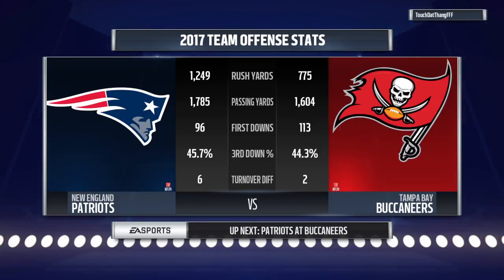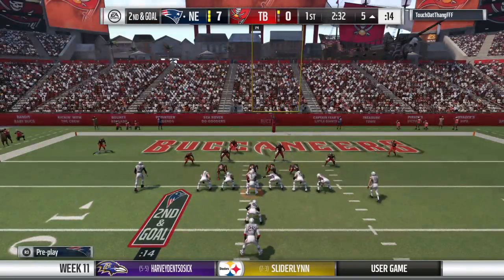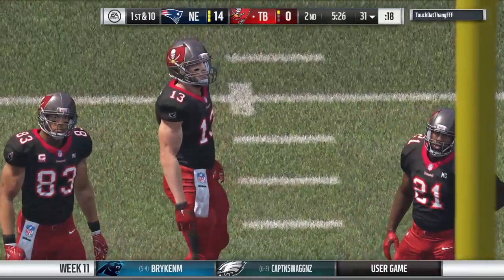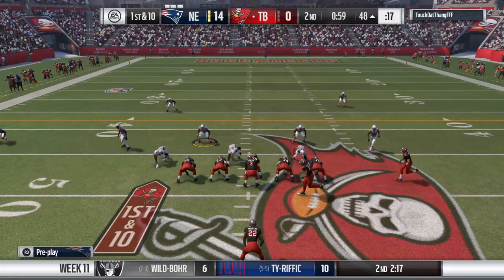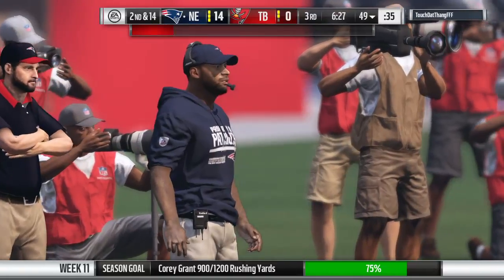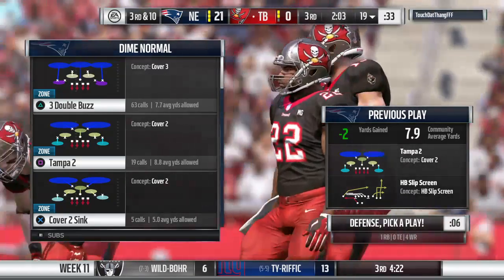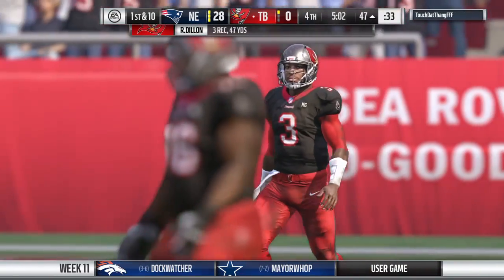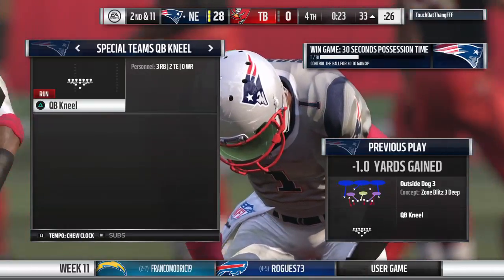Creasy TV Live....WE AARRREE LIIIIIIVE.